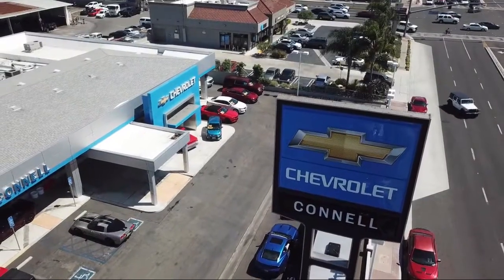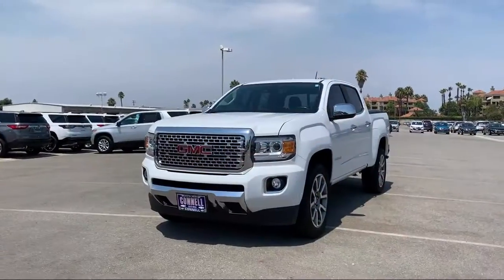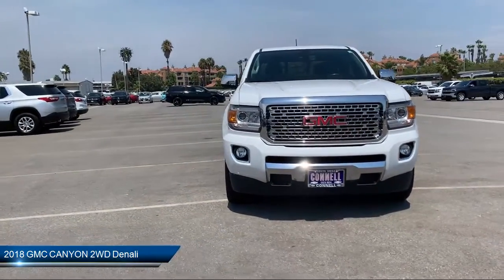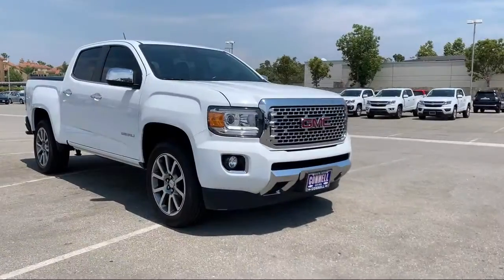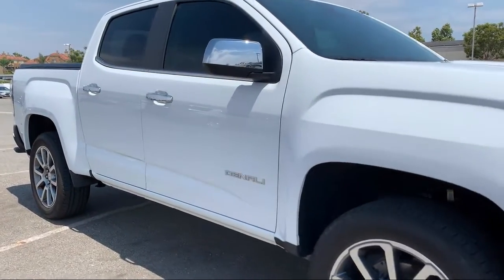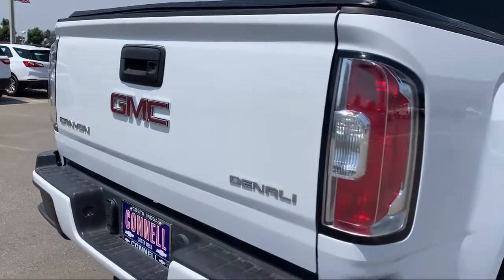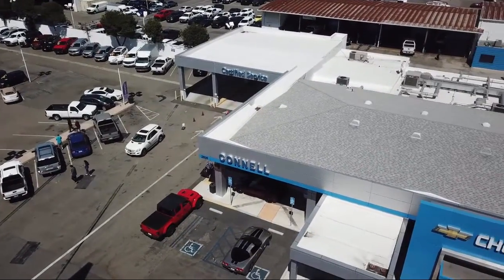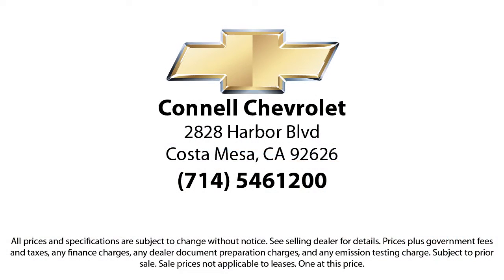2018 GMC CANYON 2WD Denali Costa Mesa Newport Beach Irvine Huntington Beach Orange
2018 GMC CANYON 2WD Denali Stock Number: L368474A Vin:1GTG5EEN4J1247244.

Connell Chevrolet
2828 Harbor Blvd.